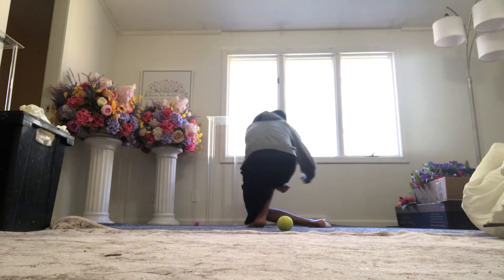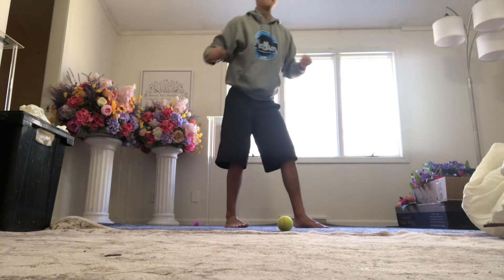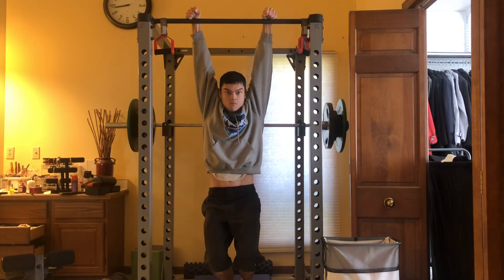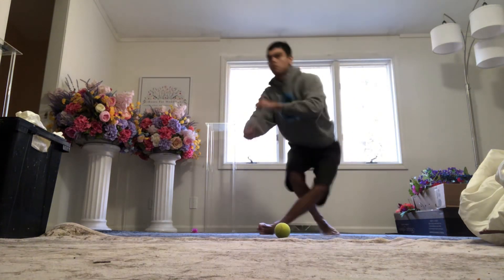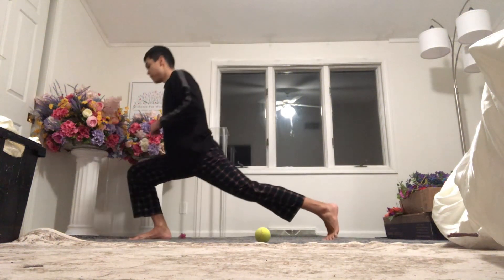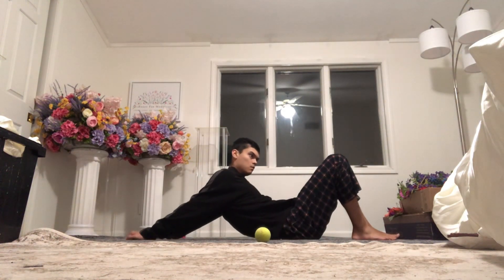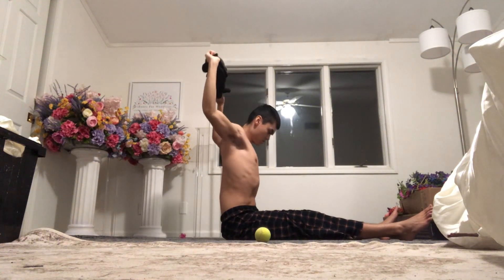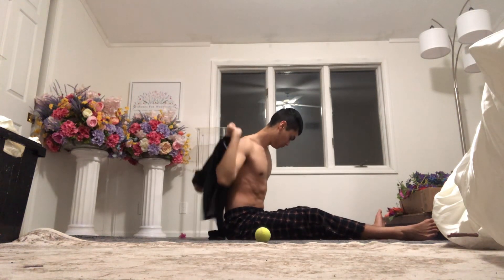Training Every Day 256